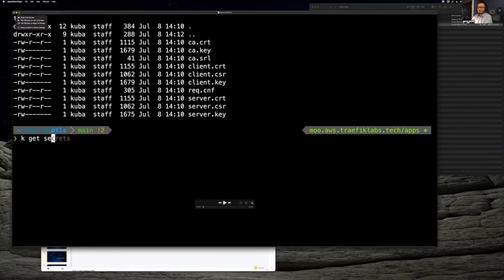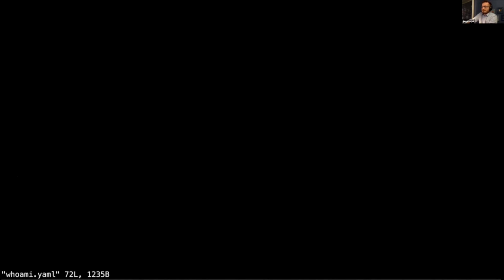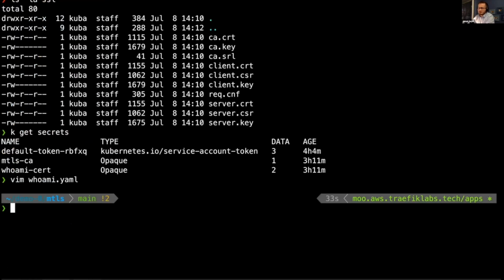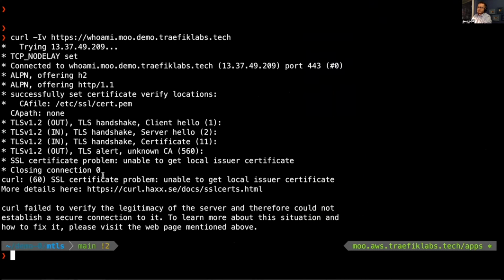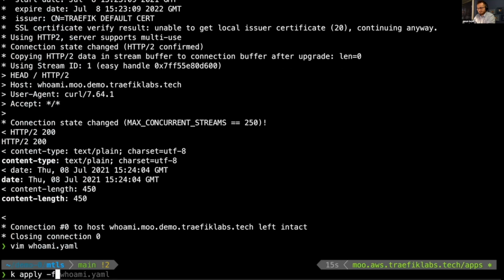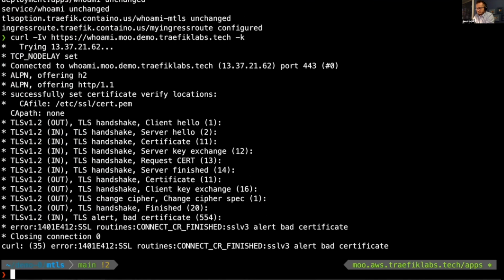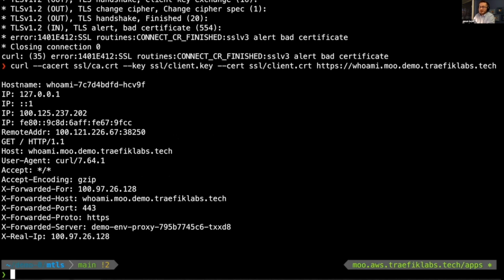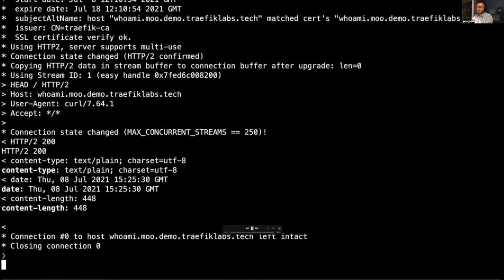How mTLS Works and How to Deploy it with Traefik Enterprise // Traefik Labs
Understand how Mutual Transport Layer Security (mTLS) works and how to deploy it with Traefik Enterprise in a step by step demonstration.

This video is a highlight from a Traefik Labs webinar covering mTLS and OIDC authentication.

Start a free 30-day trial of Traefik Enterprise